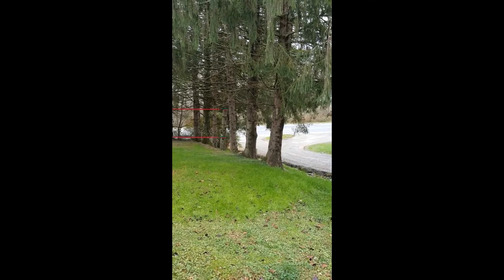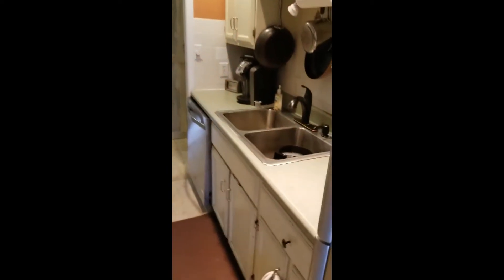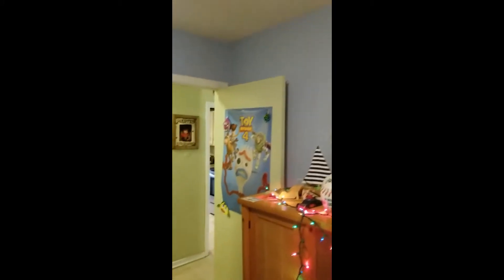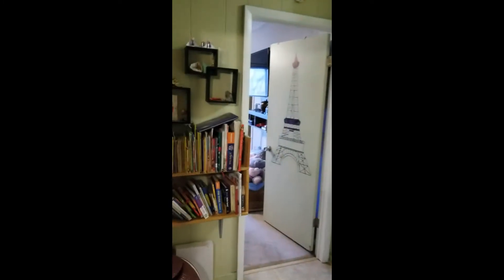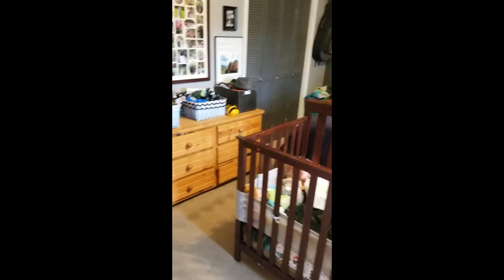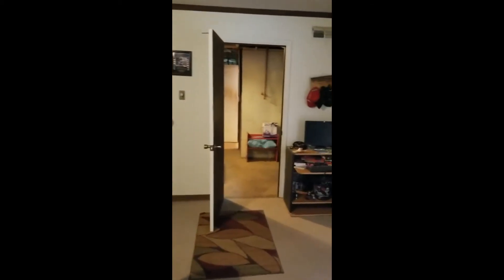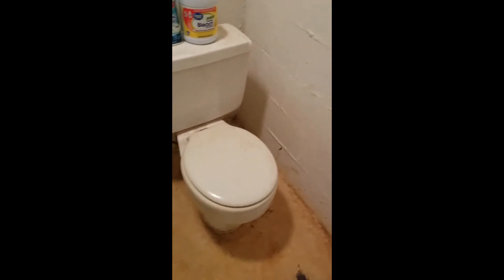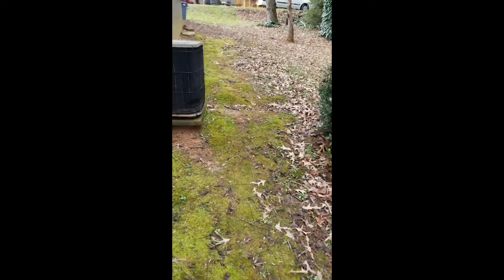28 Bass Lake Dr